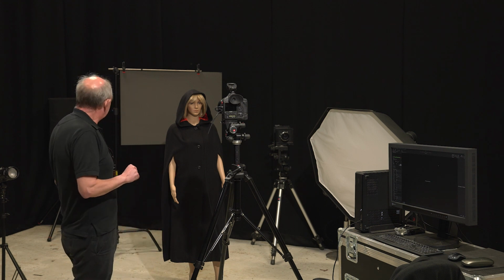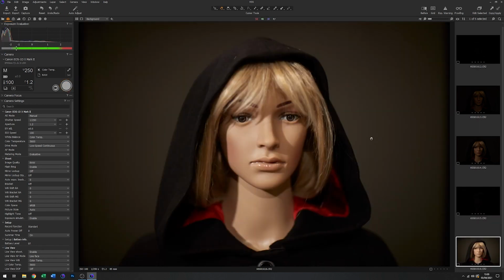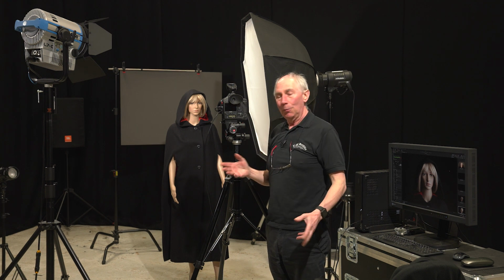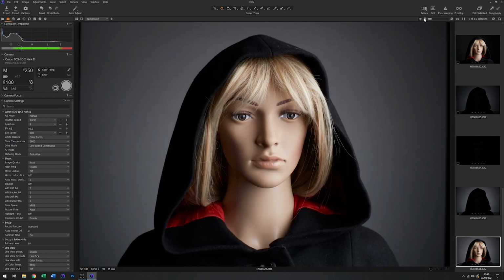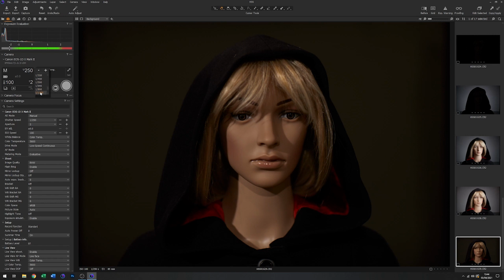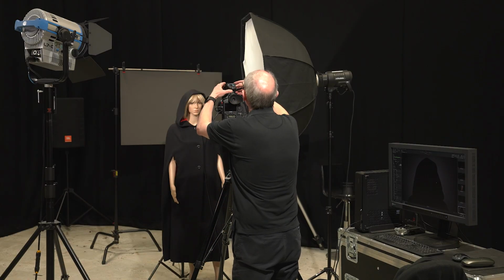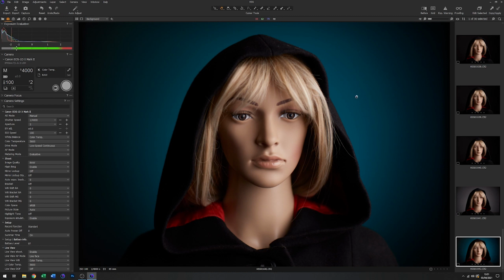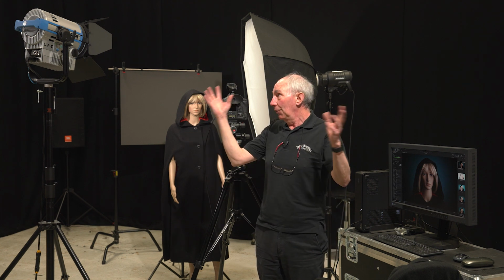High Speed Sync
Use high speed sync to control aperture / depth of field in brightly lit conditions.
Portrait studio lighting techniques.
Canon 85mm f1.2 Lens.
Profoto D2 1000 Studio flash.
Capture One tethered photography.